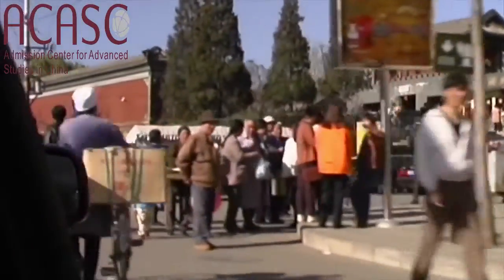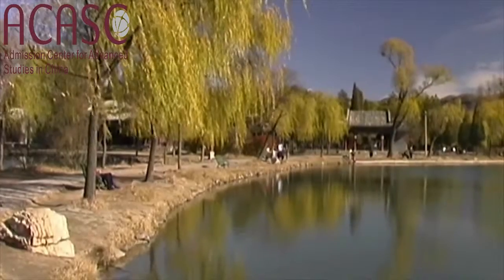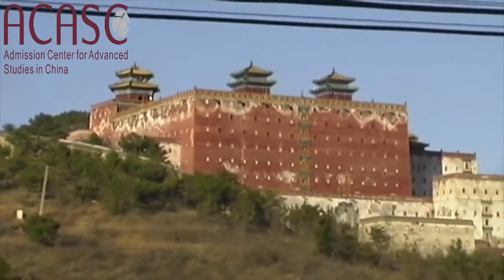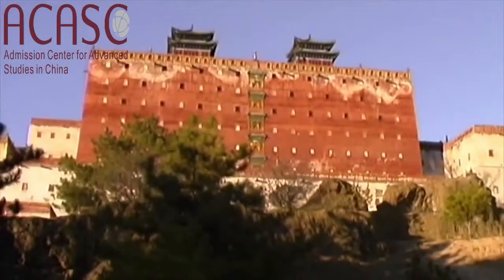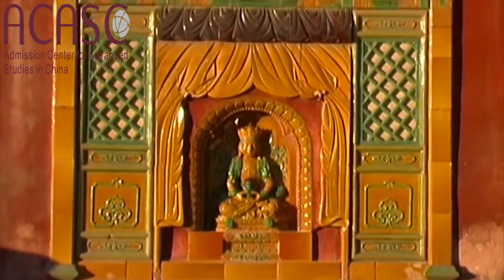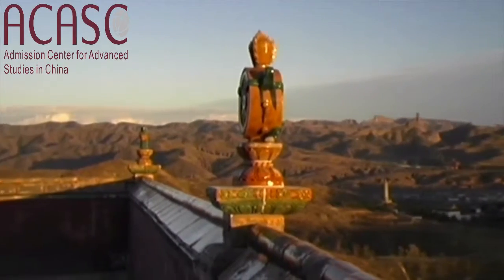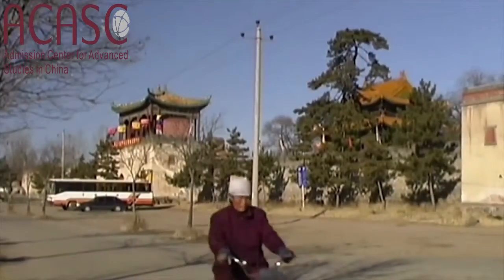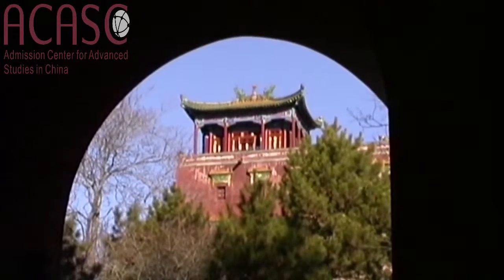Chengde Vacation Travel Video Guide watermark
ACASC is China’s largest online admission portal where international students acquire relevant information about universities and colleges in China. Assisting international students around the globe to acquire admissions to over 400 universities and colleges in China summing up to over 20 000 courses in more than 100 cities in China. We assist international students to obtain full or partial scholarships to study in China. ACASC has simplified the online application system to four basic steps to enable international students to apply easily and efficiently. International students can apply from a wide range of courses through our online admission portal. We narrow the distance between international students and universities and colleges in China and we promote the international image in China. Our competent, efficient and authentic online admission portal has been built in a way to assist universities and colleges monitor the activities of their applicants.